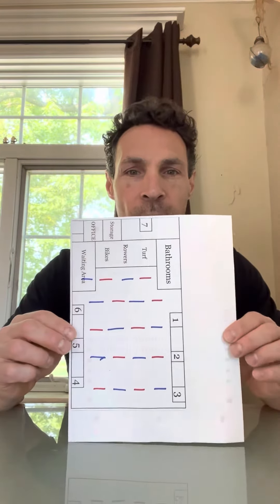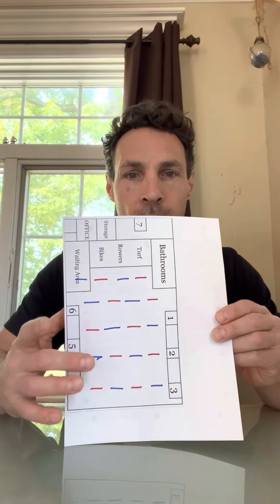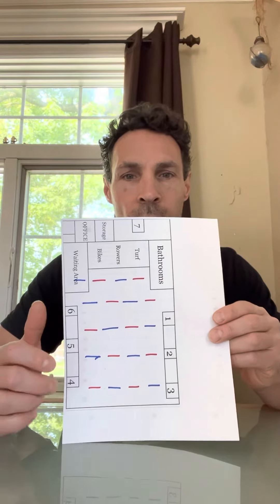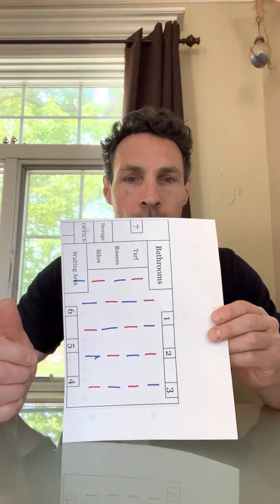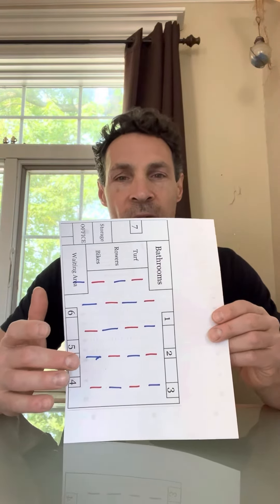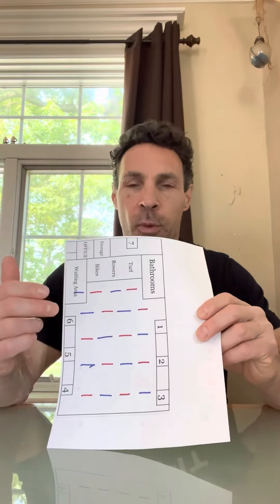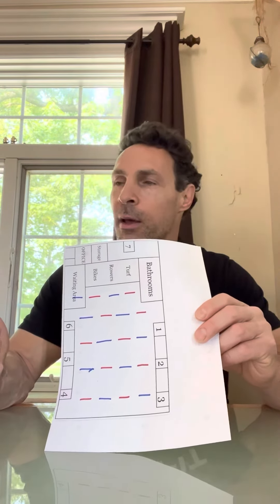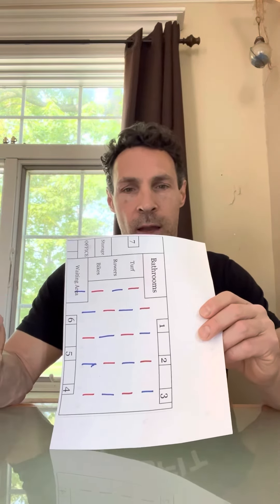May 24, 2023